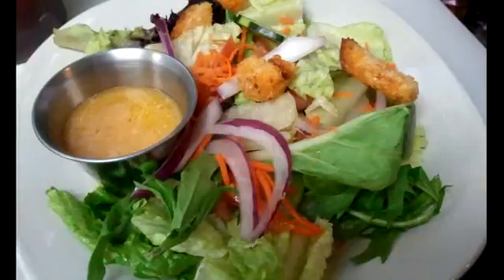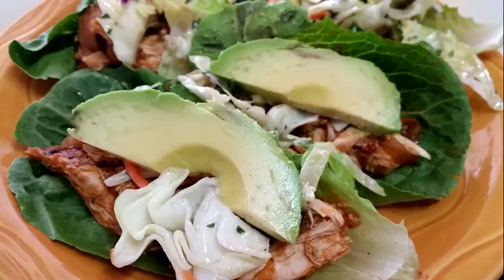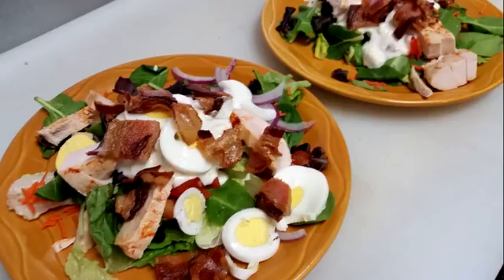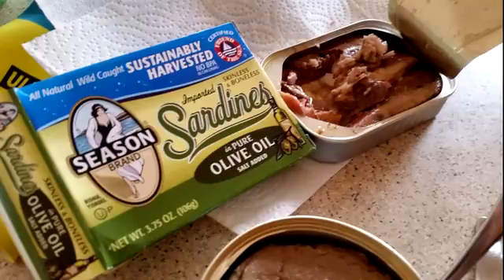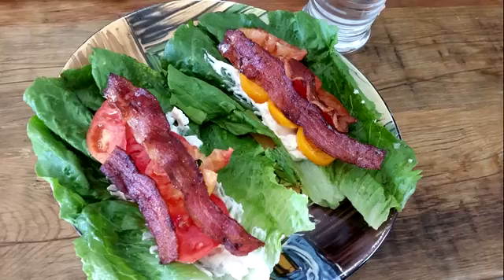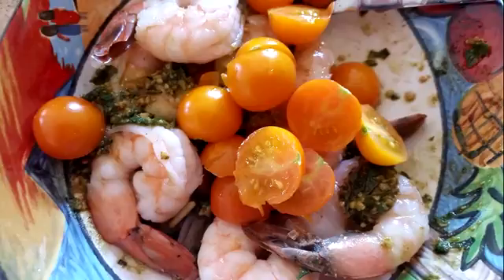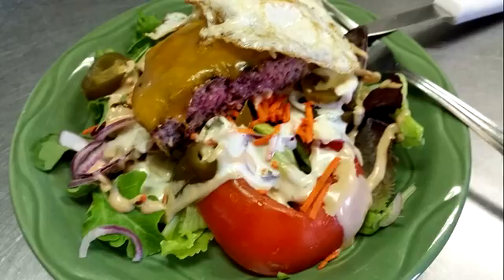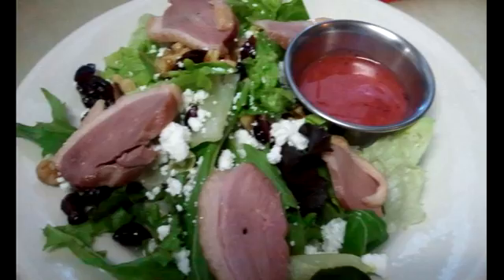primal salads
Salads are good to eat, but they are sometimes lacking in the fat department! So you have to add fat! Good fats to add are bacon, hard boiled eggs, cheese, especially bleu cheese, avocado, sardines and olives. Be sure to use a good quality oil on your salad or in your salad dressing like avocado oil or extra virgin olive oil.